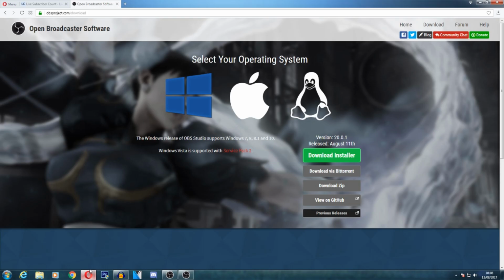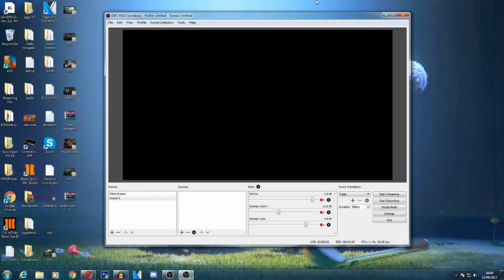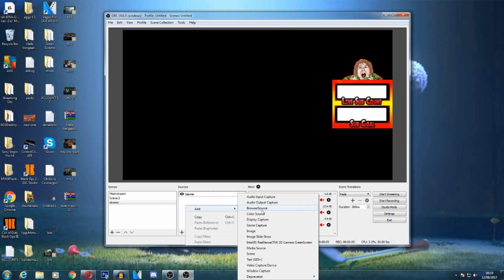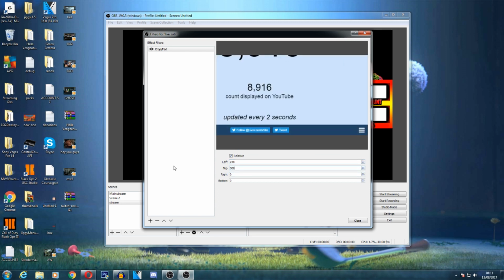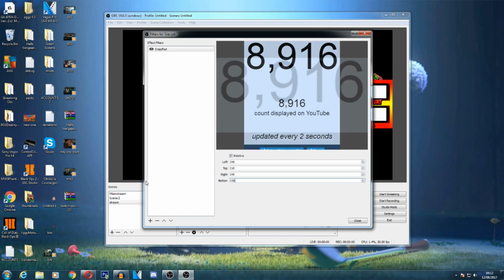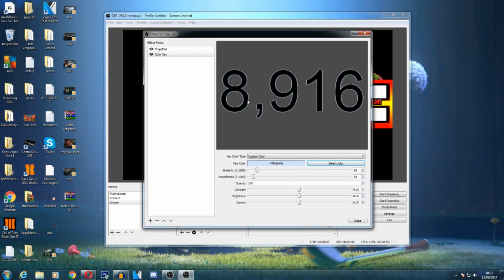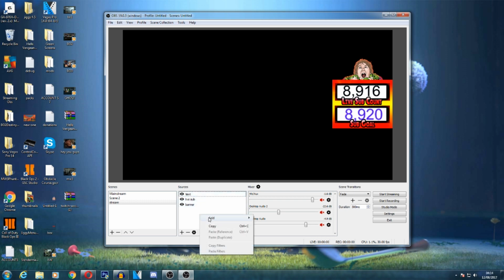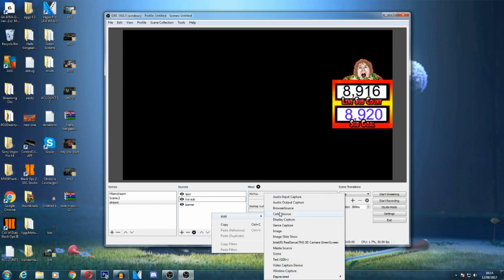How To Add A Transparent Live Subscriber Count in OBS 2017!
CaptiveChunk Skype ► keeganhowcroft97